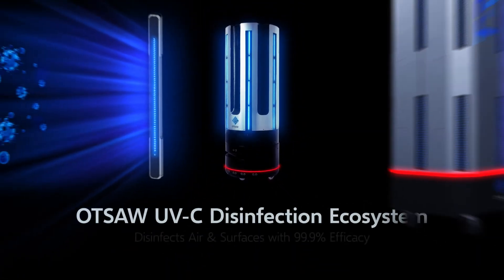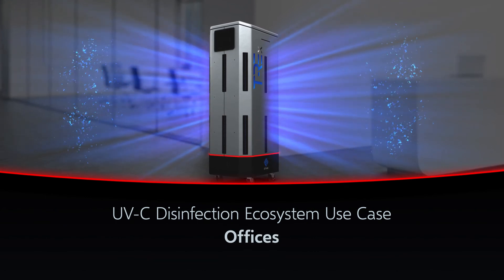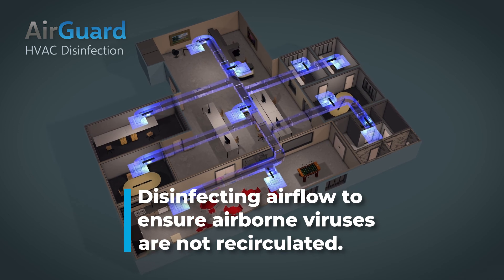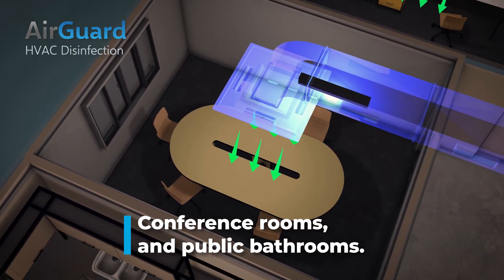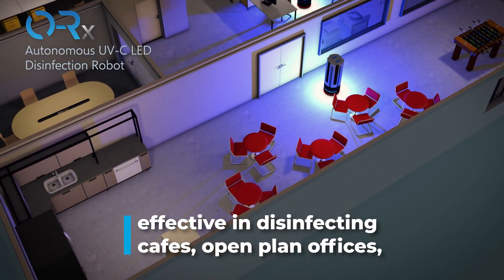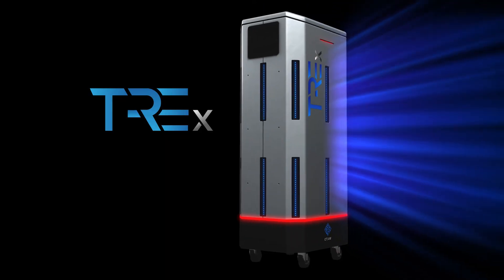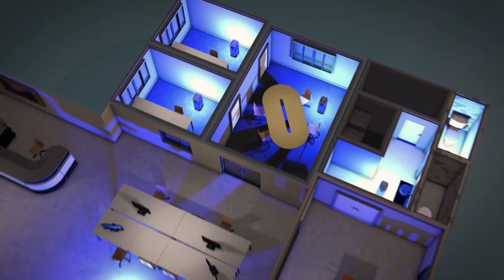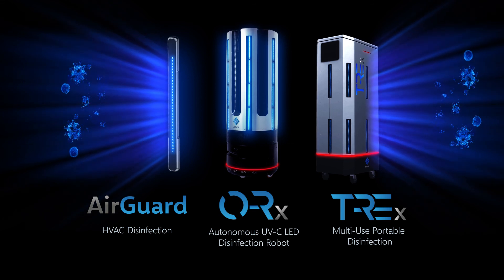UV-C Disinfection Ecosystem | Offices & Workspaces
OTSAW's UV-C Ecosystem can be integrated in an office environment to disinfect air and surfaces with 99.9% efficacy.